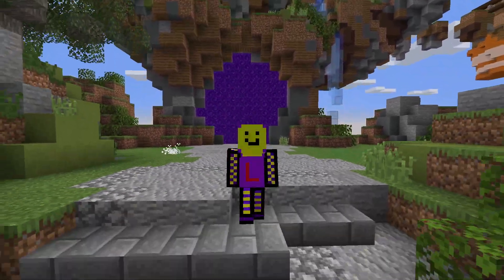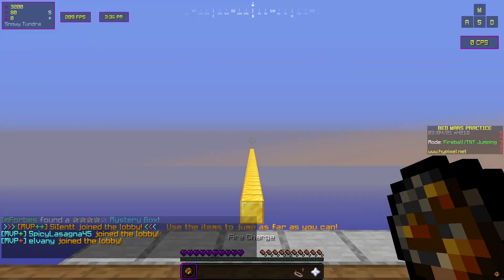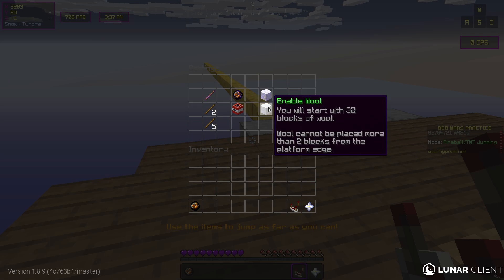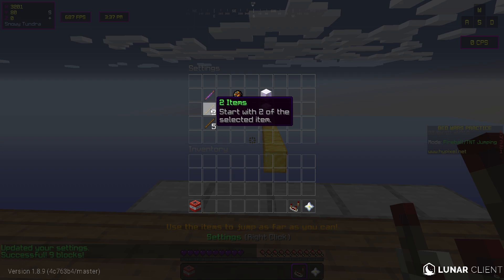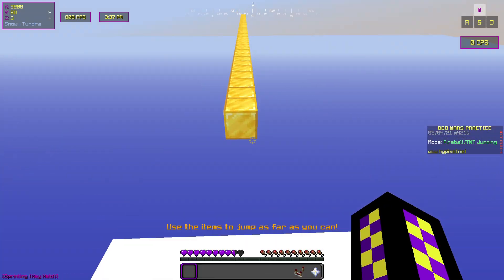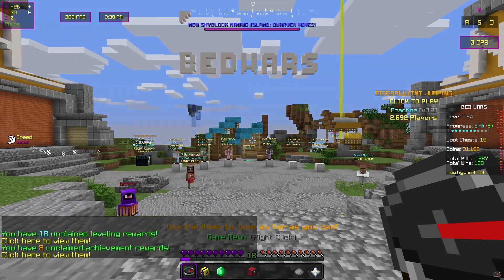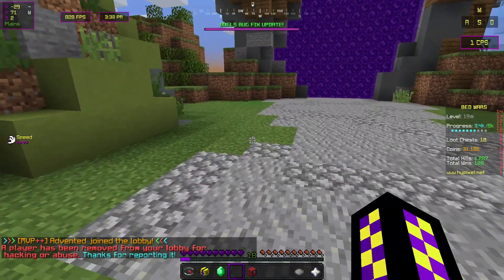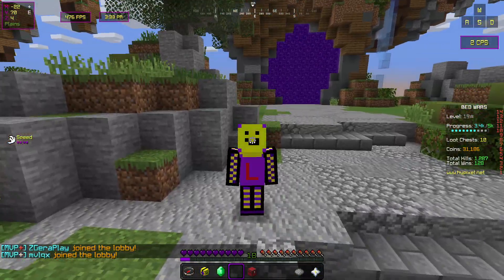*UPDATE* BEDWARS PRACTICE - NEW FIREBALL/TNT JUMPING!!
No time to edit (again), this is new GO GO GO check it out!

Update 04/03/21:
- Added a new setting so that you can change between different practice zones easier without having to leave and join a new one.
- Added new Fireball/TNT Jumping zone to practice those sick stunts!

*NEW* HYPIXEL BEDWARS PRACTICE MODE UPDATE!! Includes private practice zones for Bridging and MLGs, with the option to configure some settings. Really cool new feature!